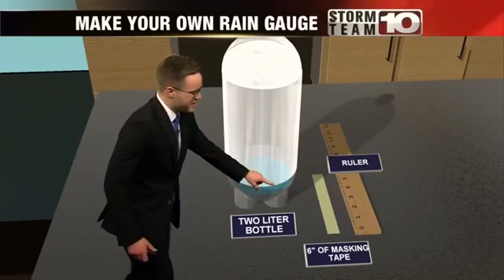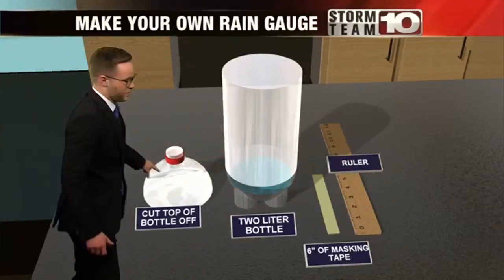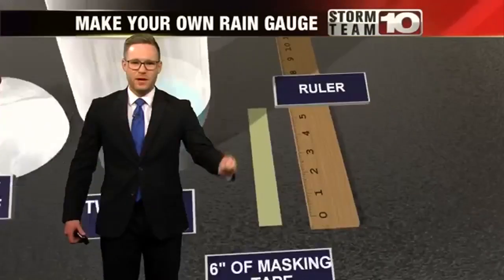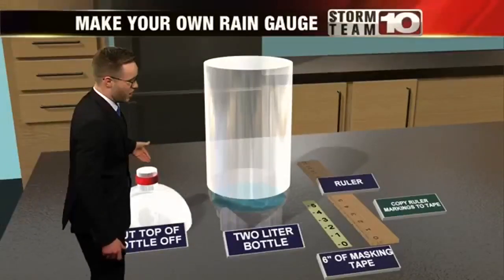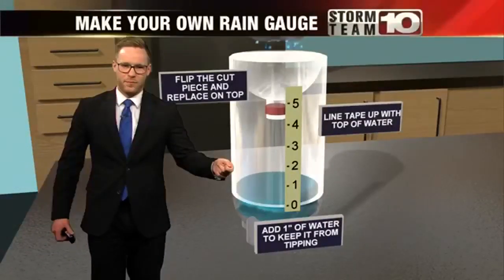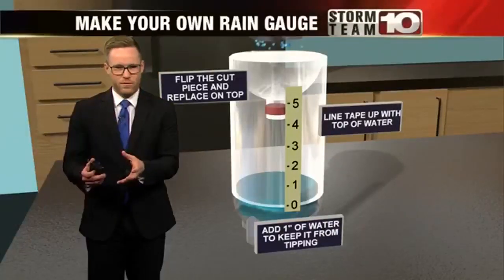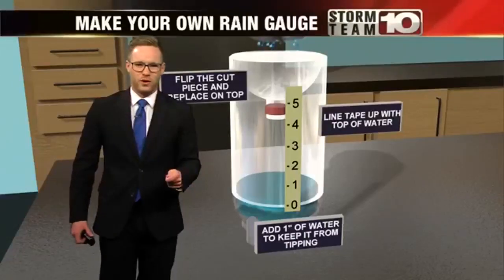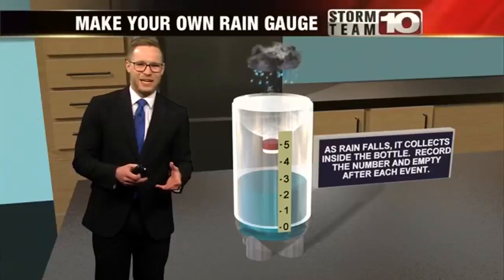Make A Home Made Rain Gauge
While the kids are at home, here's a fun way to keep them learning.